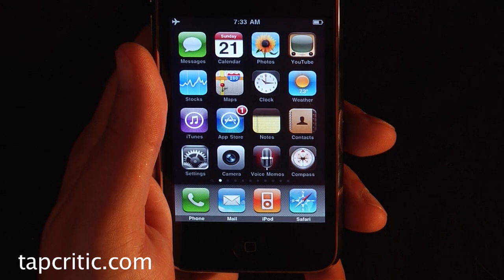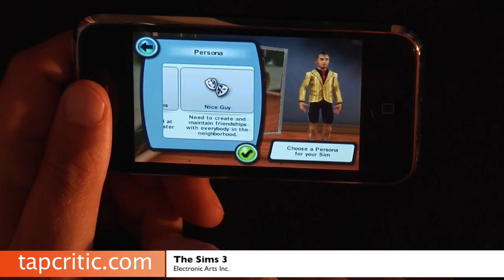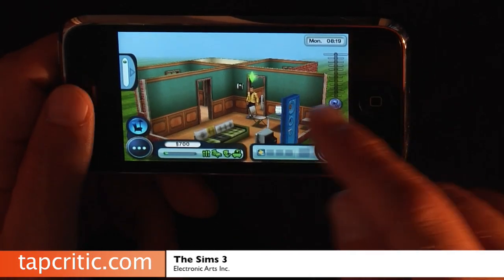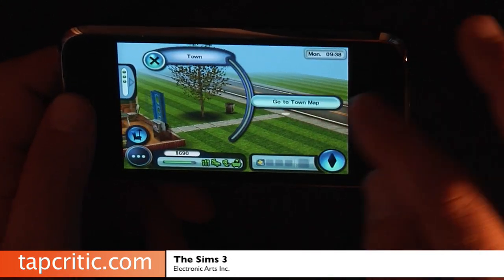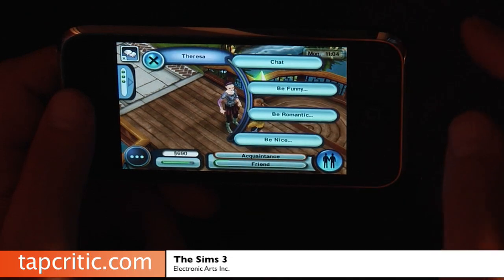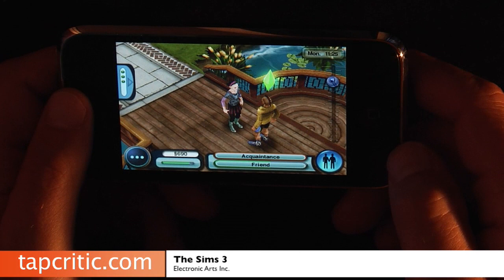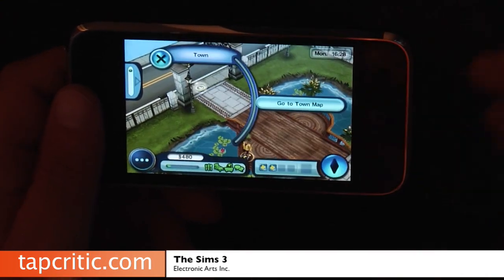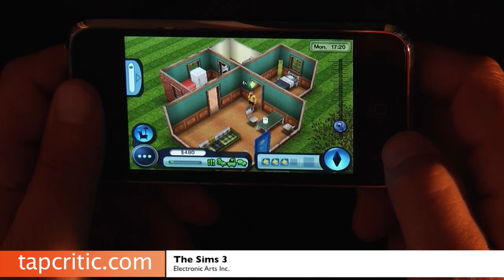The Sims 3 iPhone / iPod Touch Review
TapCritic review of the app The Sims 3.